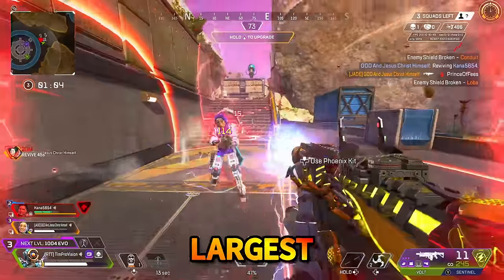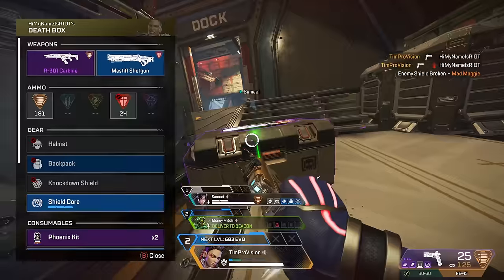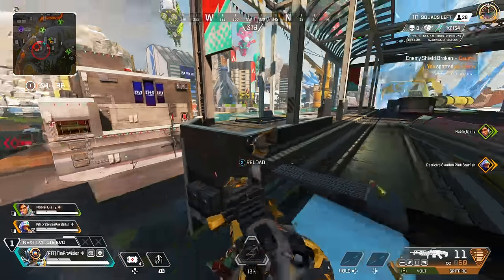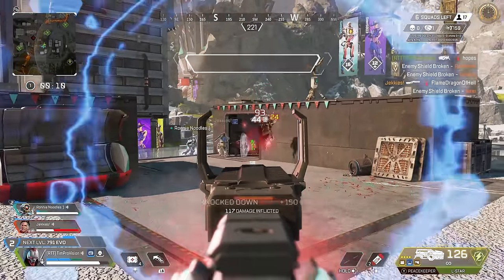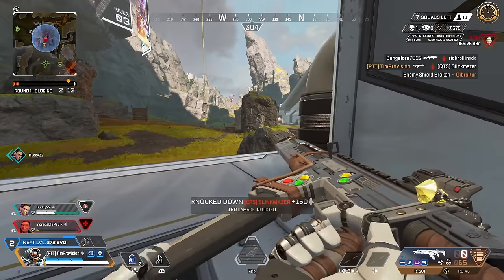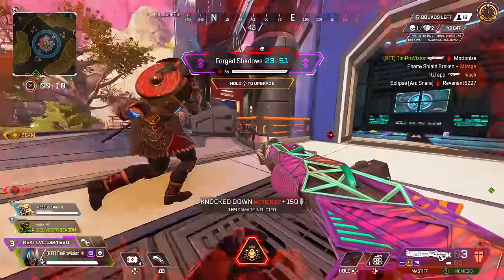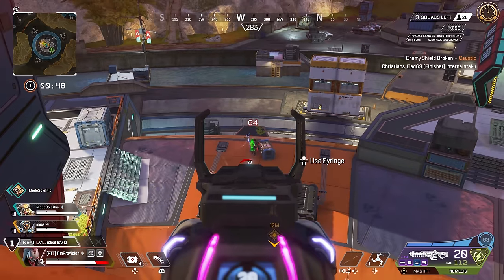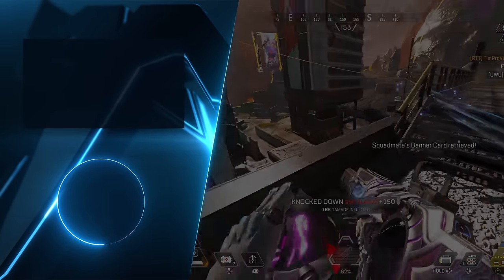RANKING The BEST WEAPONS In Apex Legends Season 20! (Tier List)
Today we are RANKING The BEST WEAPONS In Apex Legends Season 20 with my seasonal Apex Legends Tier List! Apex Legends weapons rankings have honestly changed quite a bit as Apex Season 20 tier lists have due to the massive shift in the meta. The best weapons Apex Legends Season 20 really depend on the mode and environment you play in but let me know which of my Apex Legends ranking all weapons in season 20 you agree or disagree with. I think that the best weapons Apex Legends Season 20 kind of comes down more to the player as many weapons are viable. Best of luck out there and enjoy my Apex Legends weapons ranking!

0:00 - Massive Meta Changes!
0:06 - Bottom Tier Weapons At F F Tier
0:40 - Minimal Viability Weapons at E Tier
1:19 - Underwhelming Weapons at D Tier
2:33 - Fine and Ok Weapons at C Tier
3:54 - Great Weapons at B Tier
7:45 - Amazing Weapons at A Tier
14:45 - Top Tier Weapons at S Tier
21:20 - Like & Sub For More!